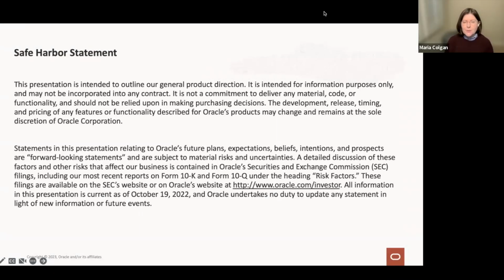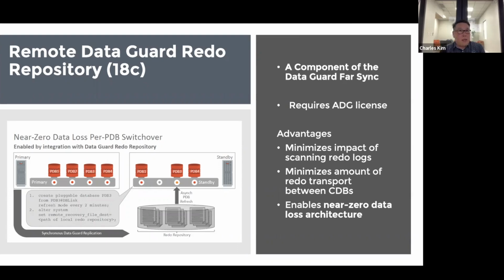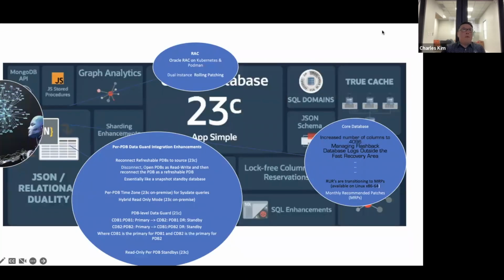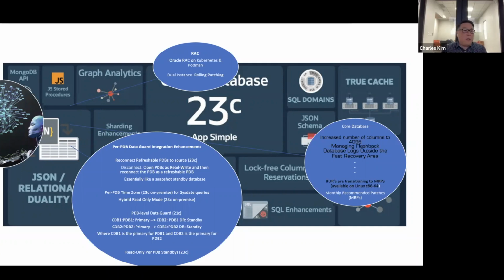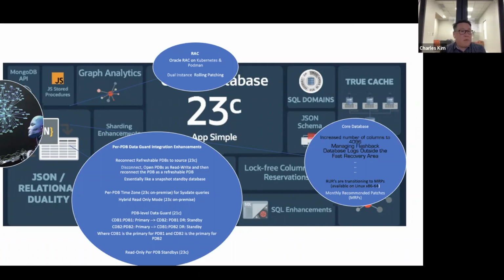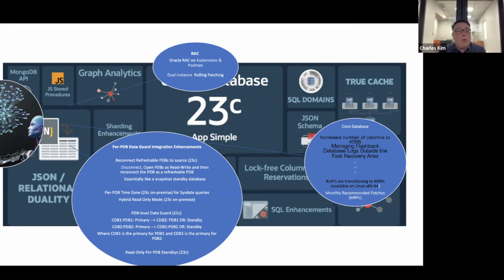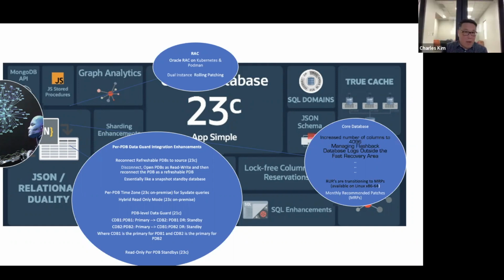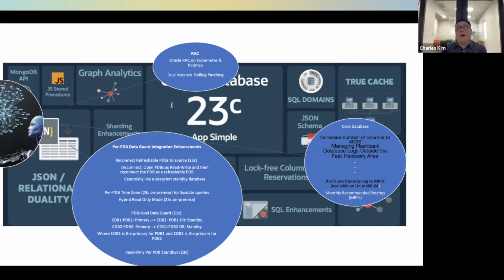Viscosity 23c Expert Panel: Data Guard, PDB and HA Enhancements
January 24, 2023 |  Oracle Database 23c Expert Panel:
Best New Features

Excerpt from Charles Kim on Oracle Database 23c Data Guard, Pluggable Database, and High Availability Enhancements

Speakers: Maria Colgan (Oracle),  Jeff Smith (Oracle), Rich Niemiec (Viscosity), Charles Kim (Viscosity), Troy Ligon (Incomm)
Moderator: Monica Li

Rewatch this unique panel discussion between some of Oracle's most sought after speakers and technologists. Our 5 speakers represent different perspectives in the industry as customers, trusted advisors, and Oracle product management.  Together they'll map out how to get to 23c as well as what to look forward to.

We will bring up 5 important new features of Oracle Database 23c that our panel has selected to present to you:
1. JSON Relational Duality
2. REST API Support fo JSON Duality Views
3. 23c Tuning Benefits
4. SQL Enhancements
5. Data Guard, PDB and High Availability Enhancements

Viscosity is a professional and managed services firm + Oracle reseller.  to register for similar events!

For access to all of Viscosity's webinars, sign up for a free or paid membership at Viscosity's official training site, OraPub, now powered by Viscosity